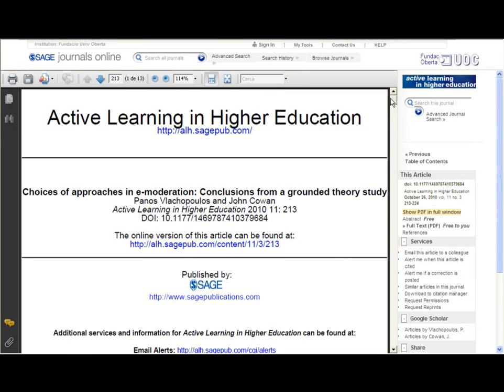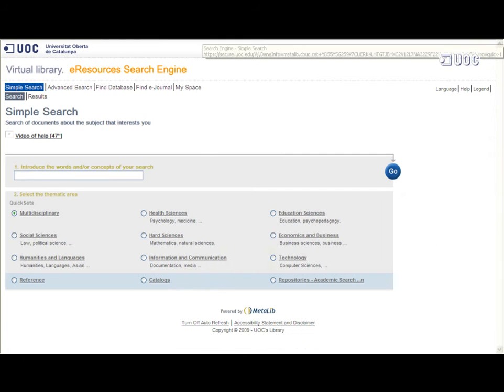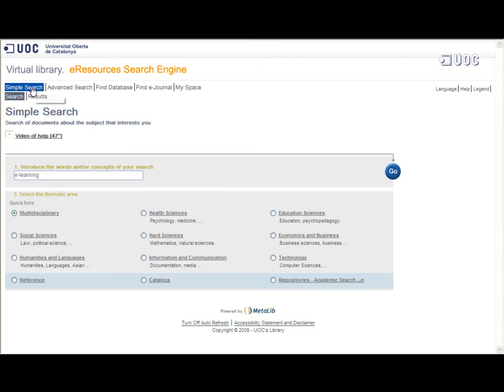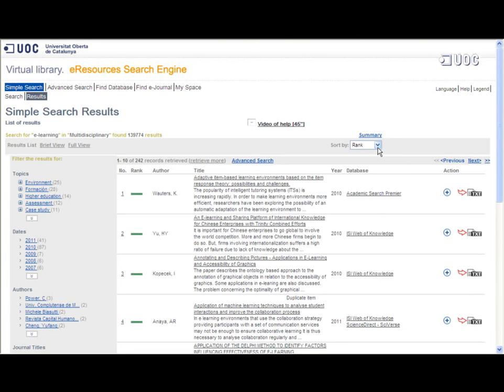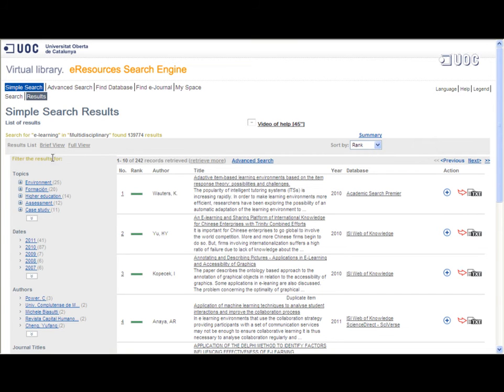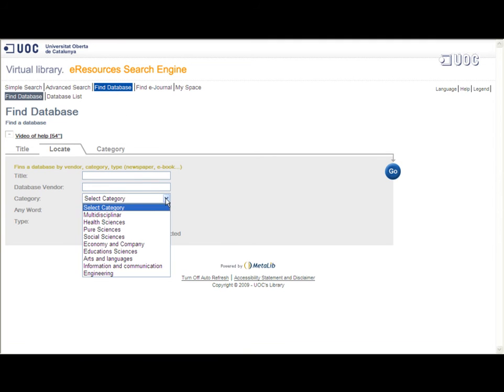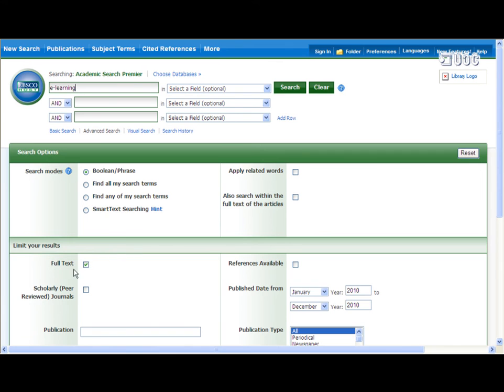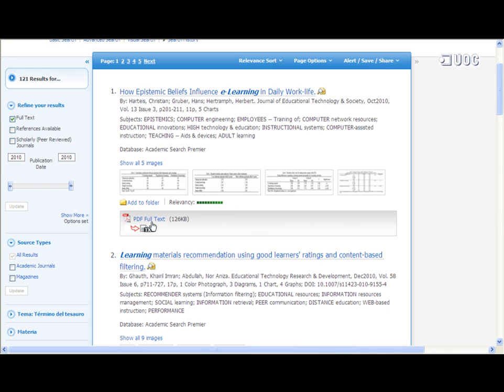Searching databases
This video lets you know how to look for a specialist article inside document databases available from the Library, which cover the main areas of study at the University, using the Electronic Resources search engine